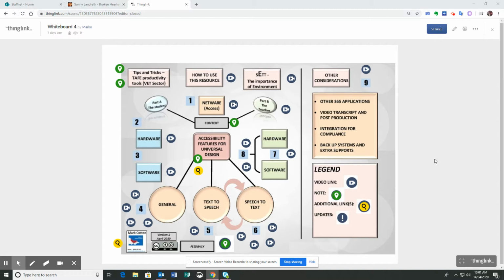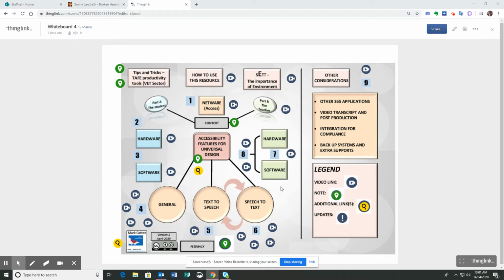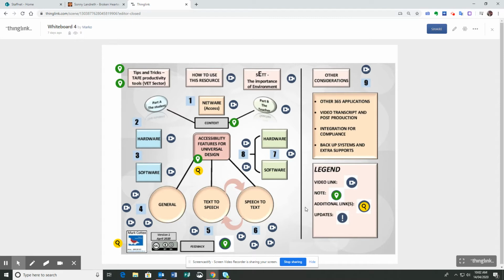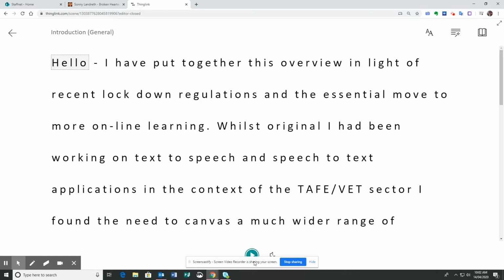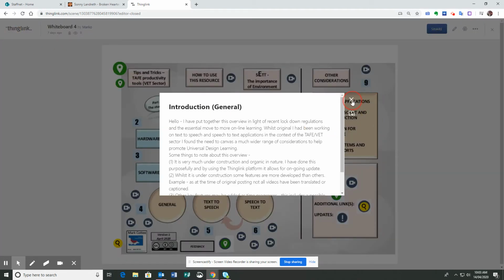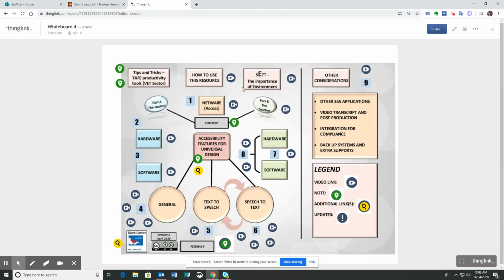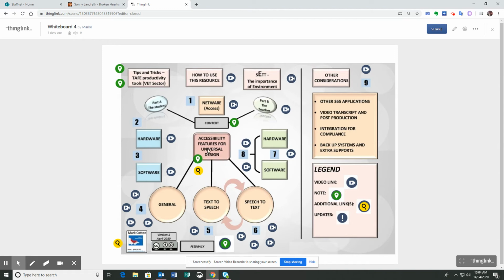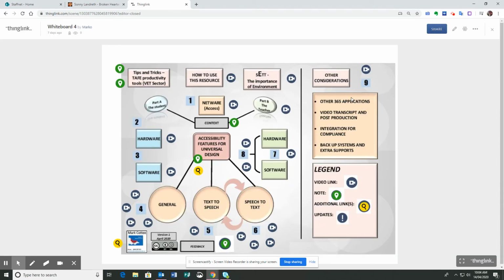Tips & Tricks Overview, How to use this product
Quick video explaining some of the features and key aspects of this overview resource.